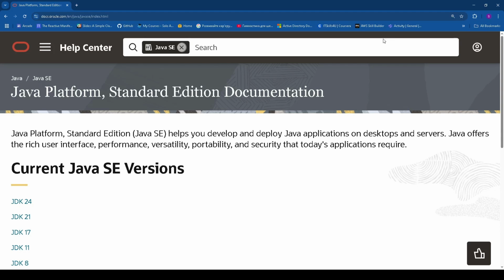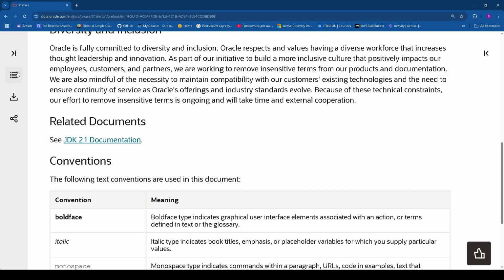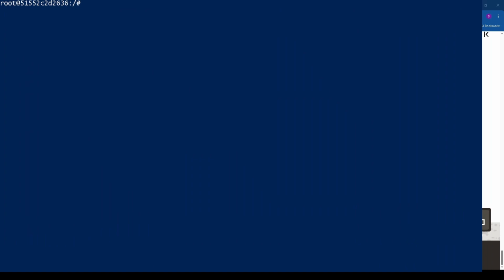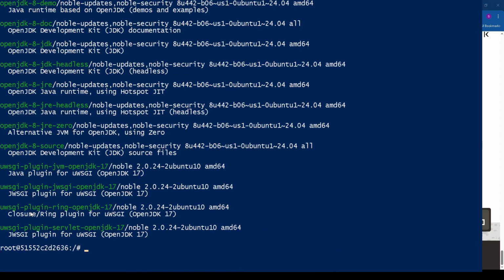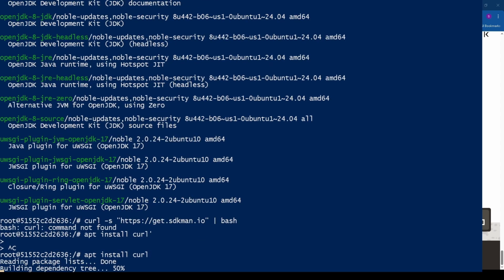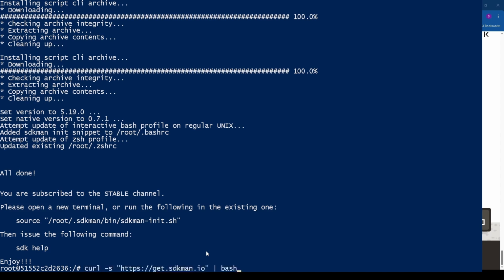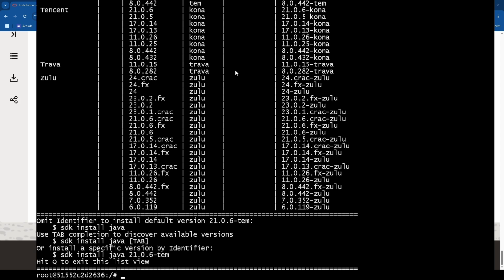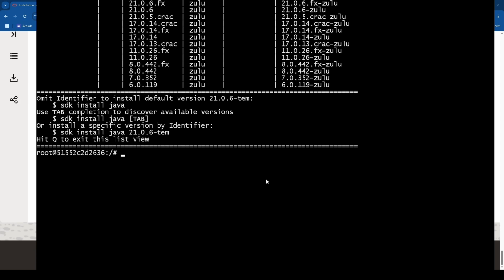install java ubuntu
apt update

apt install curl

apt install unzip

apt install zip

sdk list java

sdk install java 21.0.6-oracle

java -version

whereis java

which java

export JAVA_HOME=/root/sdkman/candidates/java/21.0.6-oracle

export PATH=$PATH:$JAVA_HOME/bin

To delete:

sdk uninstall java 21.0.6-oracle